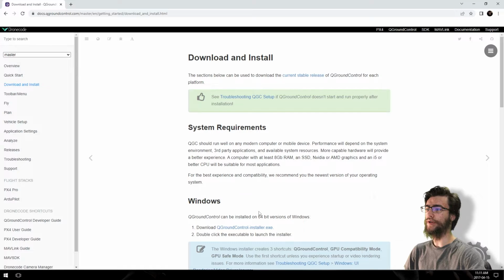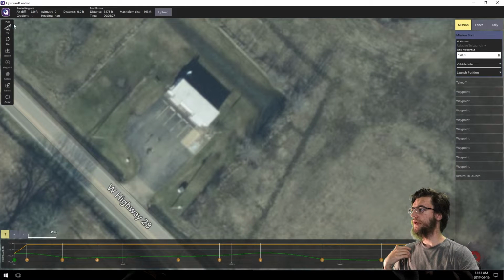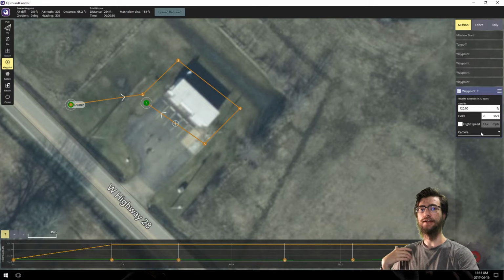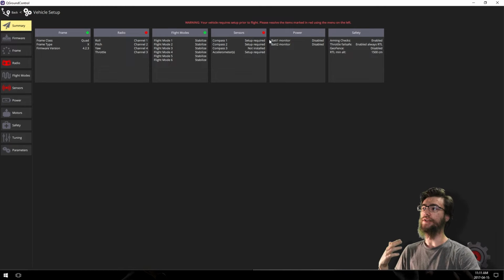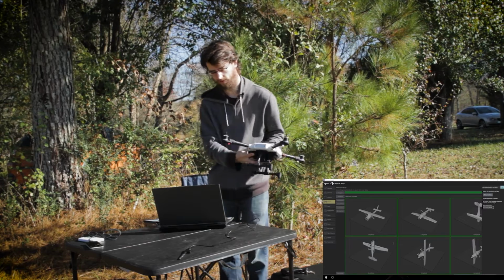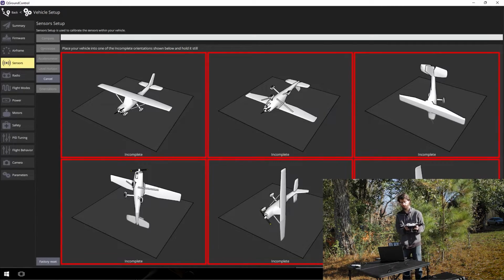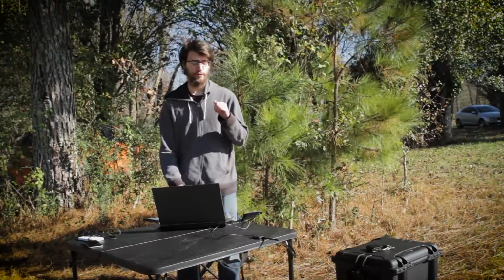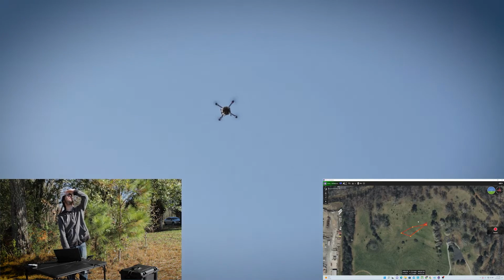Intro to Flight with QGroundControl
In this video, we use Develop Air, the ultimate ready-to-fly-and-modify drone, a Windows laptop, 915mhz telemetry radio, and QGroundControl to demonstrate:

How to Download & Install QGroundControl
How to Connect to Develop Air (or PX4/Ardupilot drone)
How to Create a Flight Plan
How to Upload a Flight Plan
How to Calibrate Sensors
How to Fly a Flight Plan

In future videos, Keegan will demonstrate more features of QGroundControl, Mod Kits designed to give Develop Air more capabilities, and give an inside look at Develop Air and the parts that make it fly.